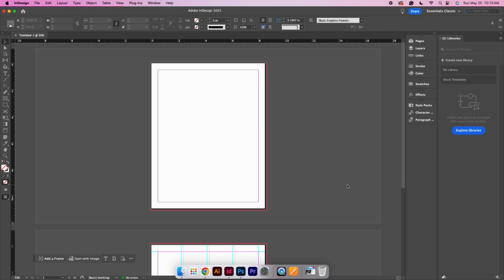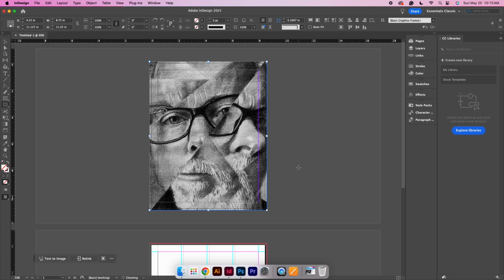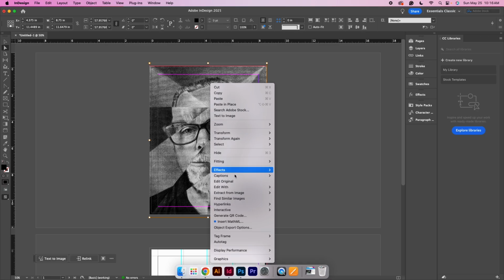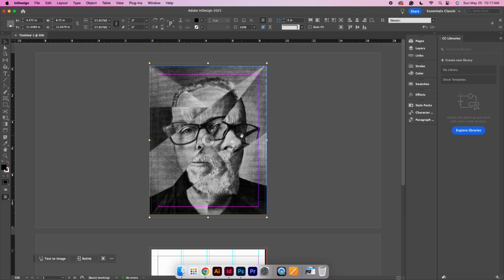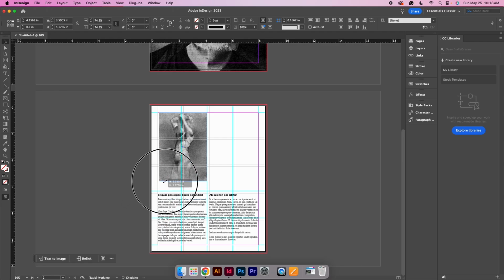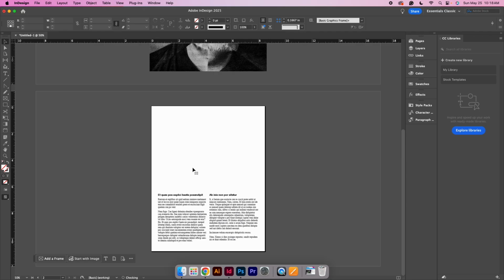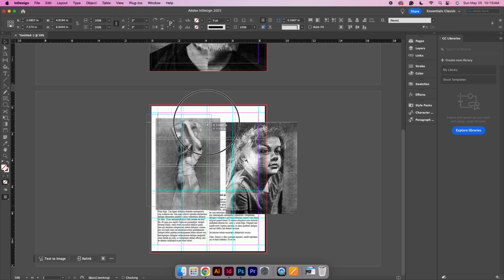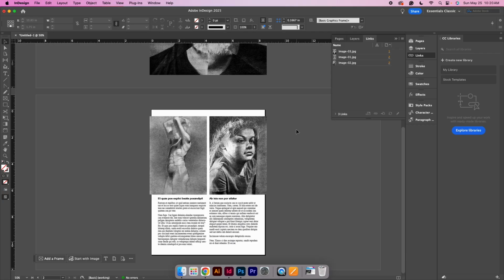How to Place Images in InDesign the Right Way | Stop Dragging, Start Designing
Learn the professional way to place and manage images in Adobe InDesign without the drag-and-drop drama. In this quick tutorial, I’ll show you how to properly import images, control frames and content, and avoid common beginner mistakes. Whether you're working on a magazine layout, a portfolio, or a branding document, mastering image placement will sharpen your design workflow and elevate your work.

In this video, you'll learn:

The right way to place images using File / Place

The difference between frames and image content

How to resize and fit images like a pro

Design smarter. Layout cleaner. Present like a pro.